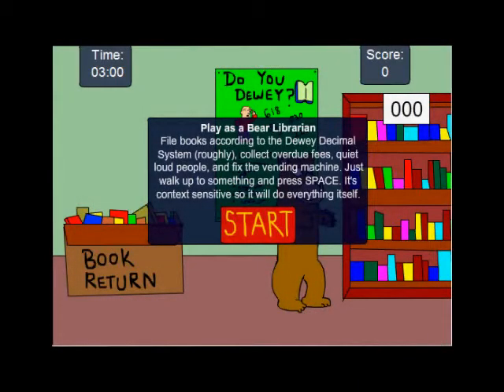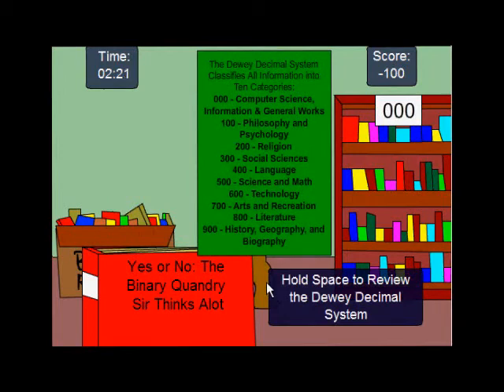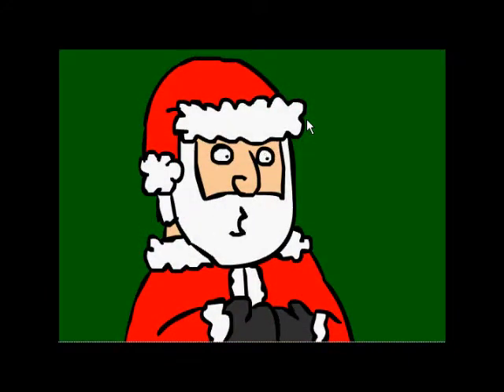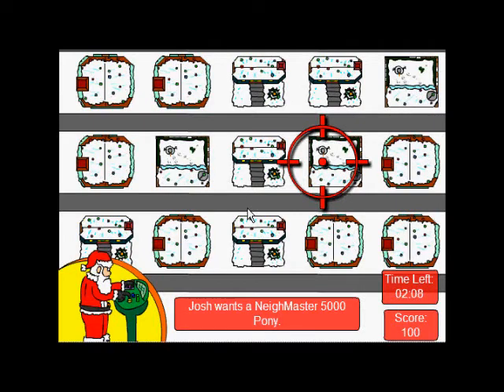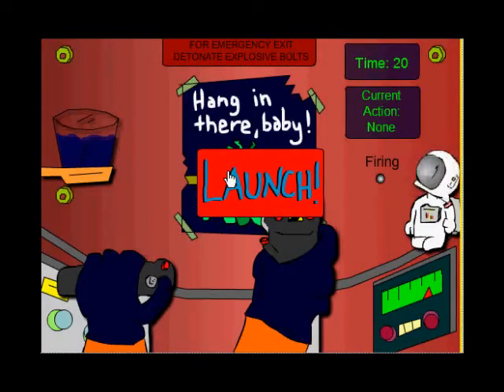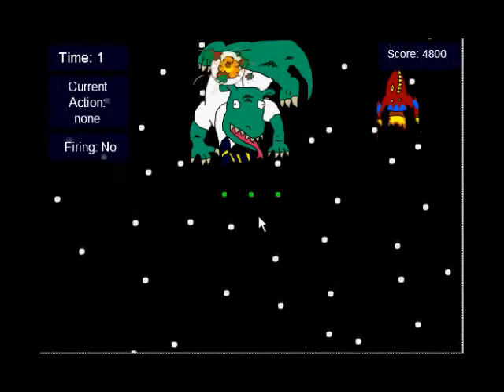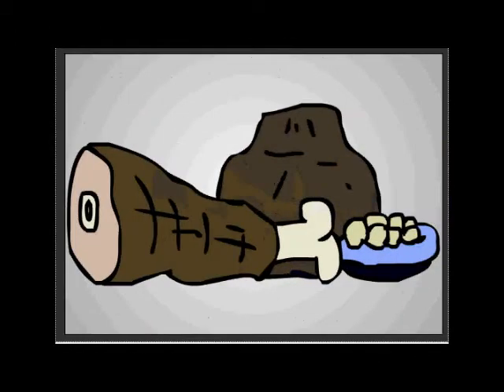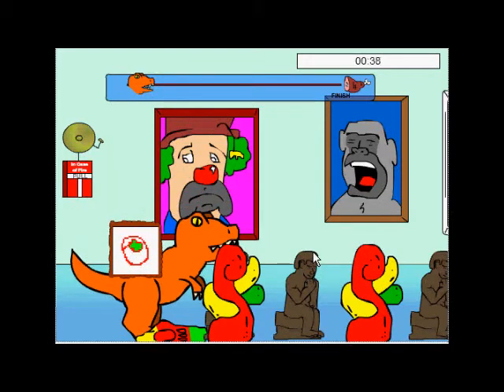8bitrocket.com IDKWID.com Mochi Game Review blowout!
8bitrocket.com IDKWID.com Mochi Game Review blowout!  We cover 4 games from IDKWID: Public LiBEARy
Beam Me Up, Santa
Flying Blind
Dino Art Museum